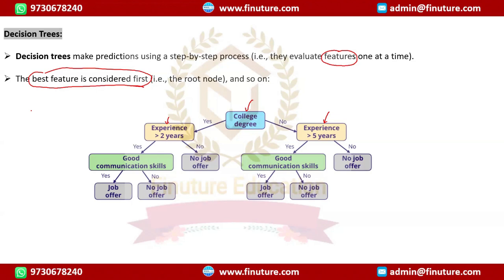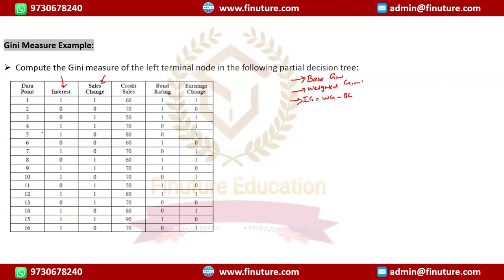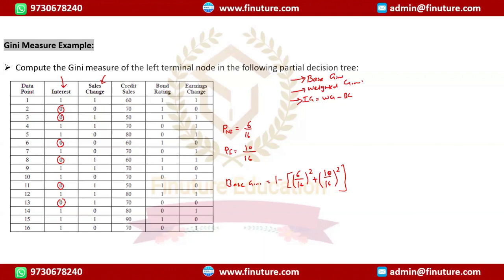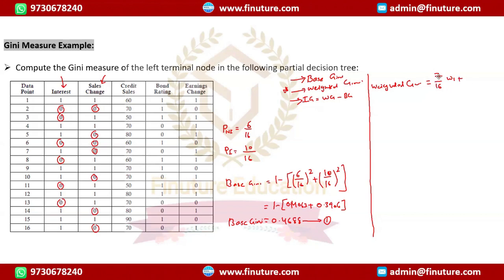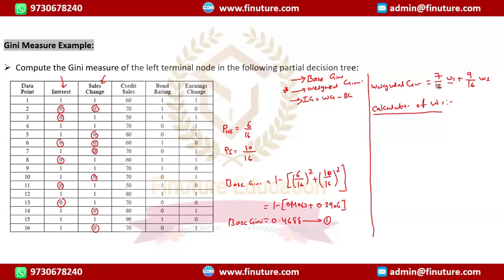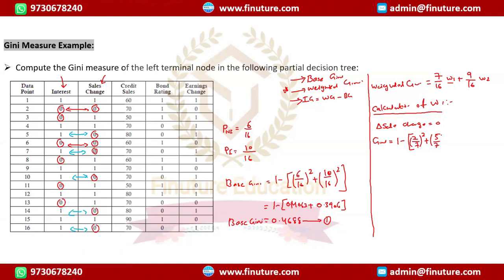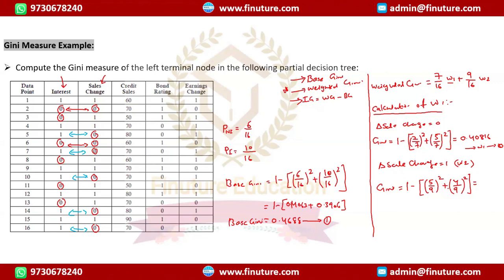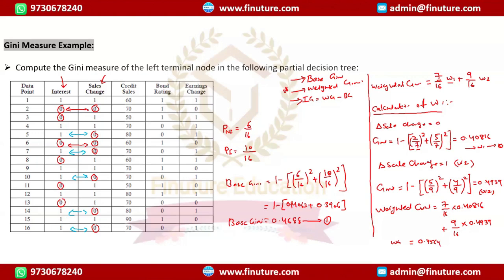Gini Measure Explained: Unlocking Machine Learning for FRM Level 1 2025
Master the Gini Measure concept from Machine Learning & Prediction in FRM Level 1 (2025). In this video, we simplify how the Gini coefficient is calculated and its role in classification problems. Whether you're studying quantitative analysis or gearing up for FRM, this concise explanation will strengthen your understanding of predictive modeling. Perfect for FRM aspirants aiming to ace their exams. Don't miss out on the actionable insights!